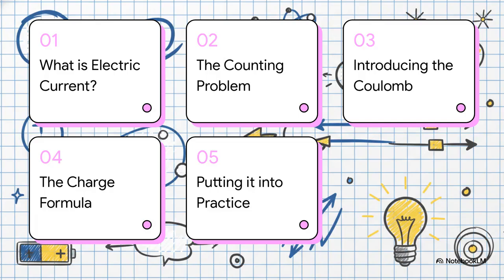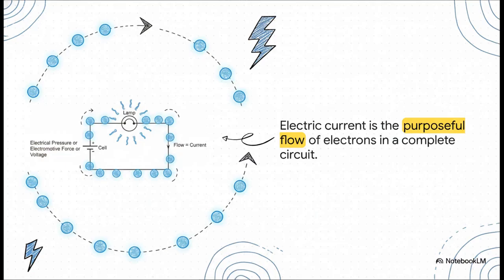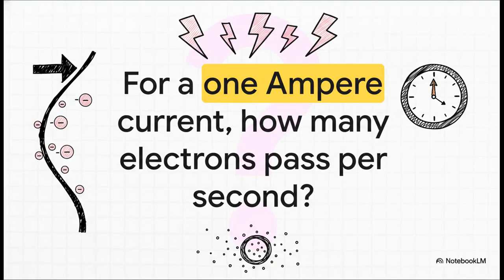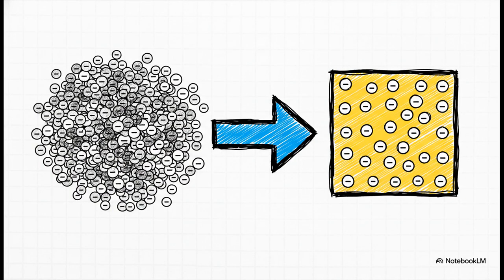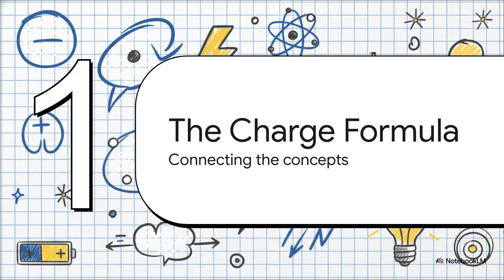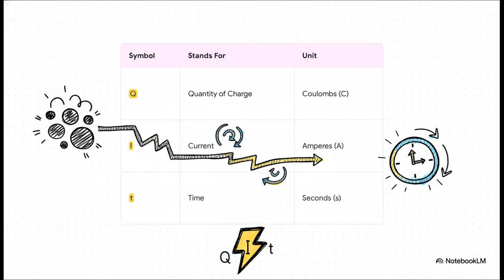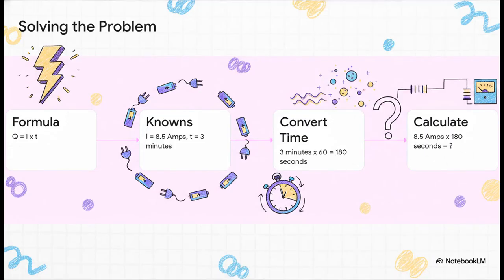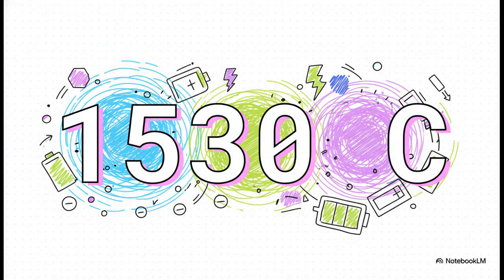Coulombs Explained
A clear explanation of the Coulomb for electrical apprentices. You will learn how to define and calculate the quantity of electricity (charge) using the fundamental formula  Q = I × t
Key topics covered:

Understanding Coulombs as a specific quantity of electrons passing a point in a circuit

How to use current (Amperes) and time (Seconds) to calculate total charge

This guide is designed to be accessible and straightforward, helping you build a solid foundation in electrical theory